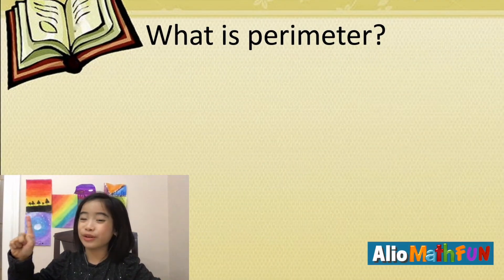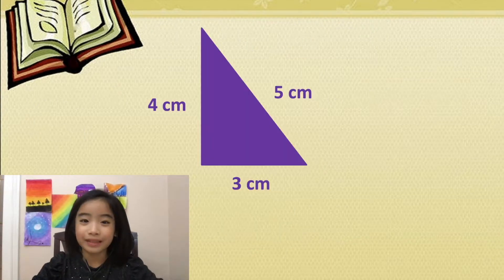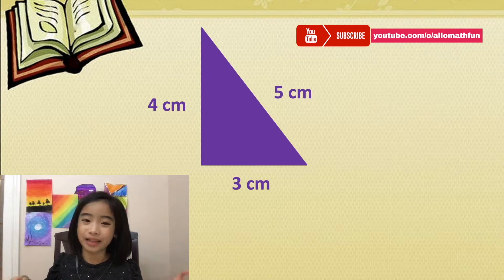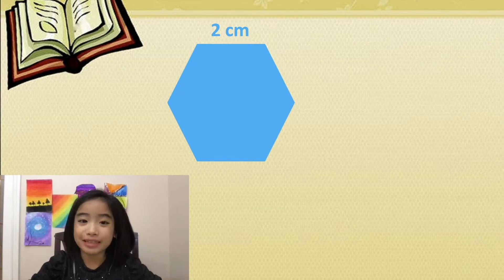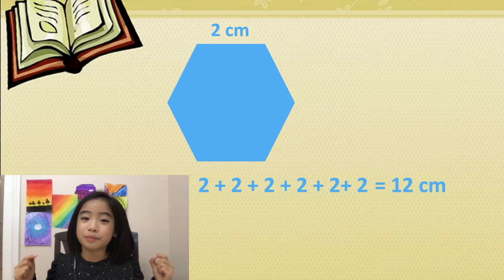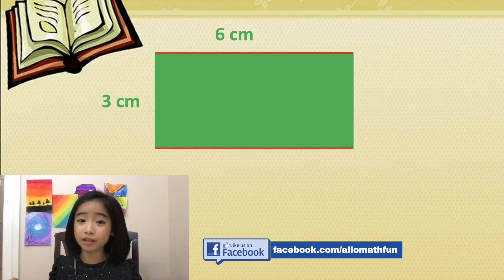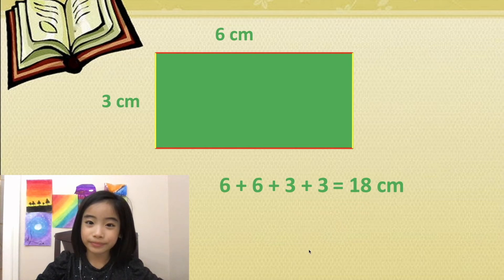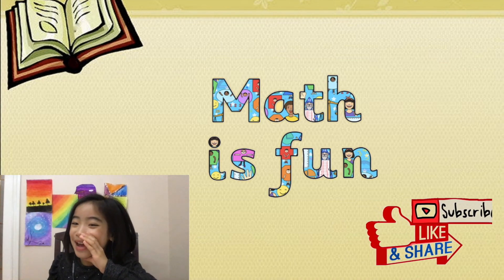Math Perimeter for Kids | How to find the Perimeter for Polygons | Kids Math Fun Lesson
Math Perimeter introduction lesson video for kids! Perimeter is the distance around a shape, and is obtained by adding all of the sides together. We will look at the perimeter of a triangle and rectangle in this video as examples of finding the perimeter of shapes! Hope you enjoy it!